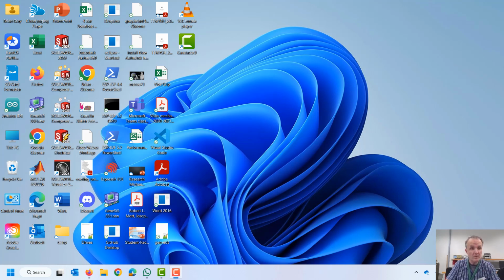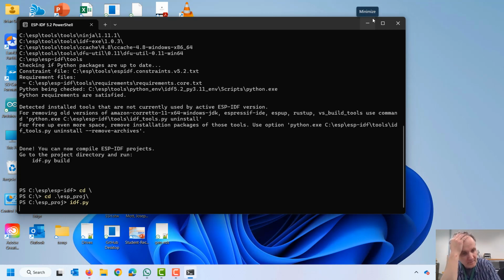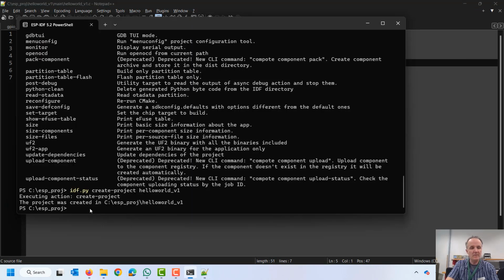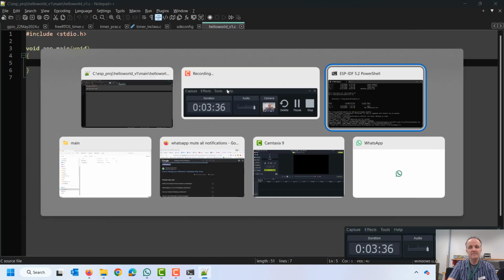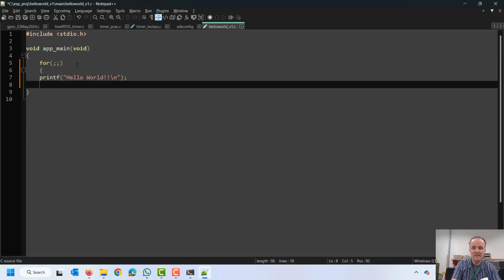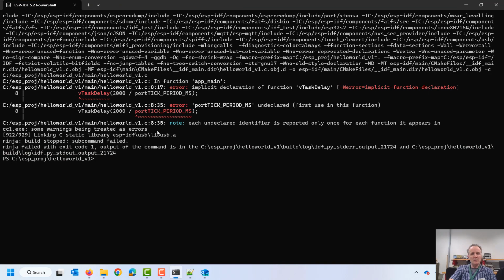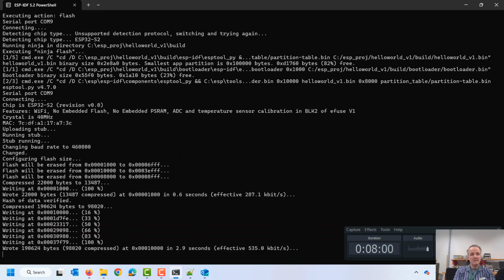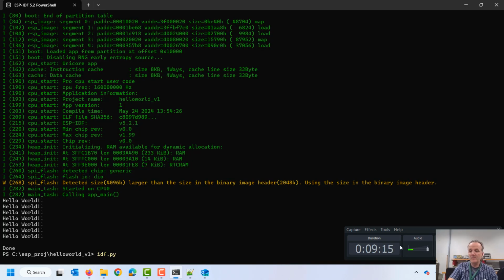Hello World simple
In this video, a Hello World program is created from scratch using the ESP-IDF for an ESP32S2. The commands used are: idf.py create-project, idf.py build, and idf.py build flash monitor.